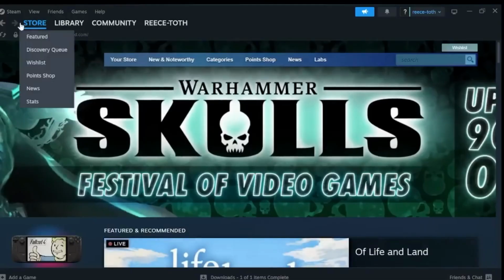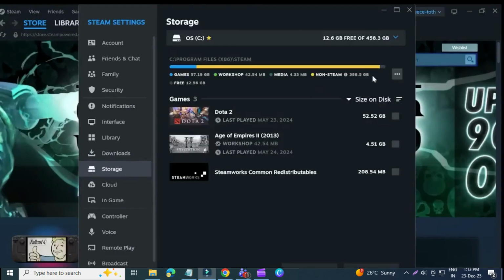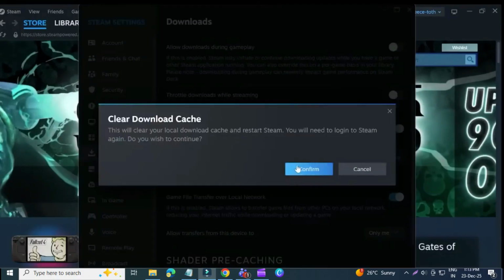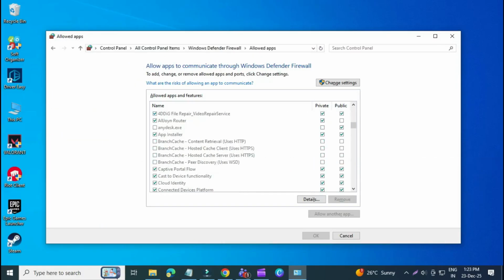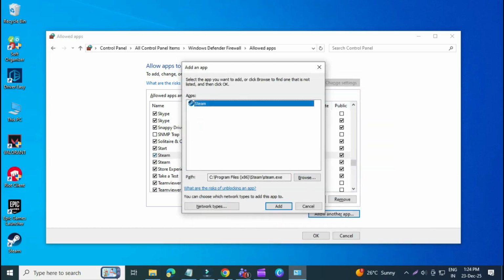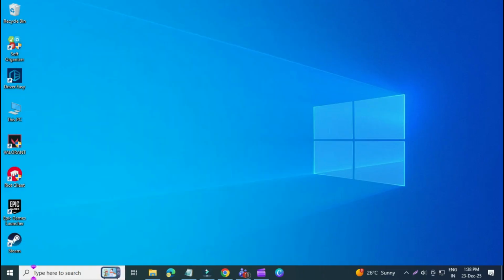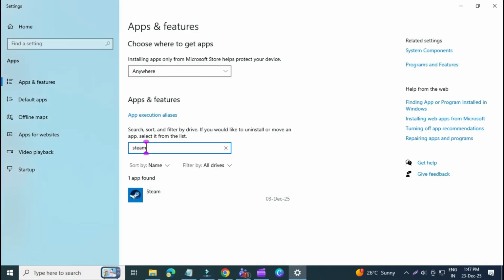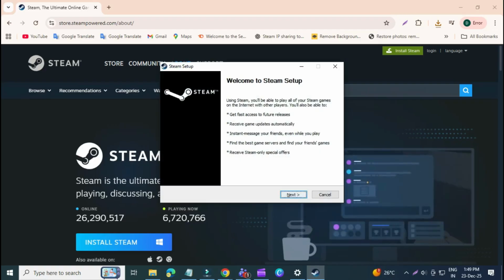Steam Download Stuck at 0 Bytes? Easy Fix!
Is your Steam download stuck at 0 bytes per second or not starting at all?
Don’t worry—this video will walk you through simple and effective solutions to fix Steam download issues on Windows 10 and Windows 11.

In this tutorial, you’ll learn how to:

Fix Steam downloads stuck at 0 B/s

Change Steam download region correctly

Repair Steam library folders

Clear Steam download cache

Disable settings that block downloads

Allow Steam through Windows Firewall

Flush network DNS cache

Reinstall Steam properly (last solution)

All steps are explained clearly and step-by-step, so even beginners can follow along and fix the issue quickly.

If your Steam games are not downloading, updating, or installing, make sure to watch this video till the end—you’ll definitely find a solution that works.